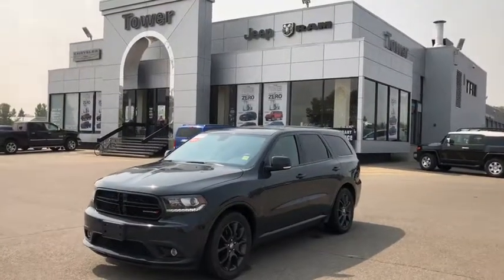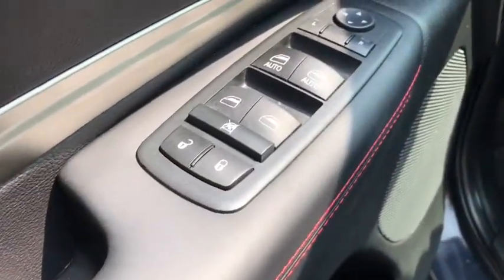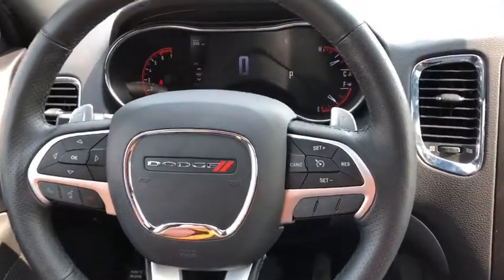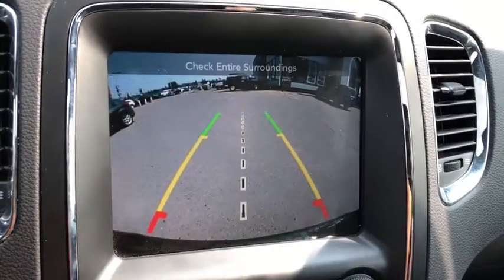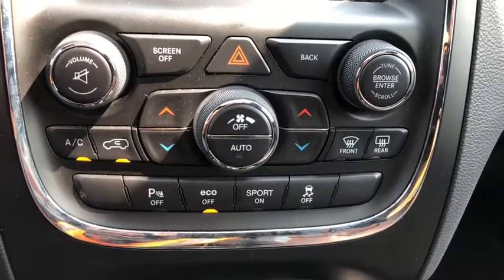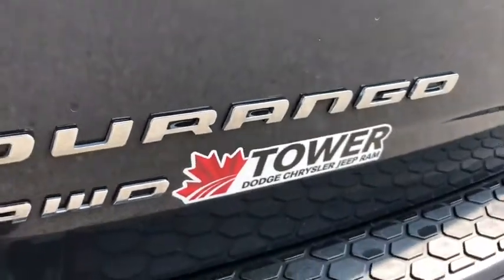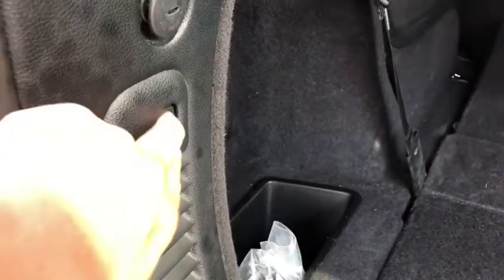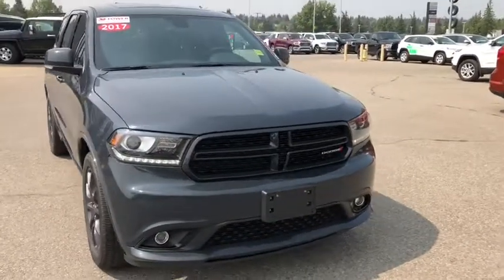2017 DODGE DURANGO R/T - P9590A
What a treat we have for you here at Tower Chrysler. This is the 2017 Dodge Durango R/T, with a remarkable Anvil exterior, and a Black premium leather interior. Under the hood is a 5.7L V8 HEMI engine, giving the Durango 360 horsepower and 390 lb-ft of torque. The features in this Durango include, Power liftgate, Remote start, Push start ignition, Uconnect touchscreen (AM/FM/Satellite), Rear cam, Navigation, Heated/vented front seats, Heated 2nd row seats, Heated steering wheel, as well as a Sunroof.

Stock # P9590A
Video by Andrew

10901 Macleod Trail, Calgary, AB T2J 4L3